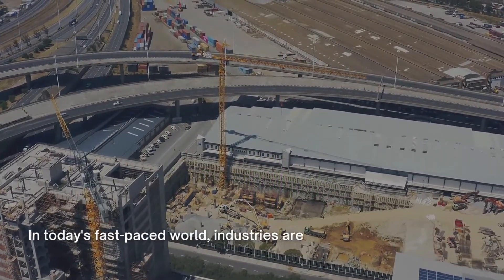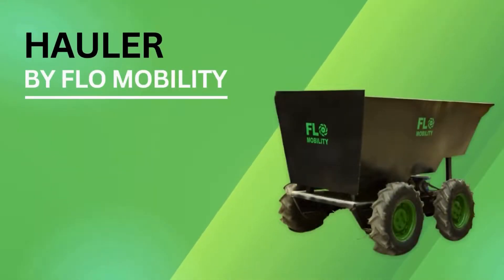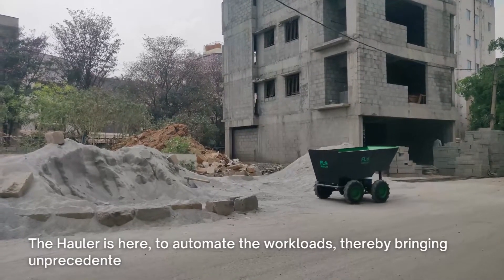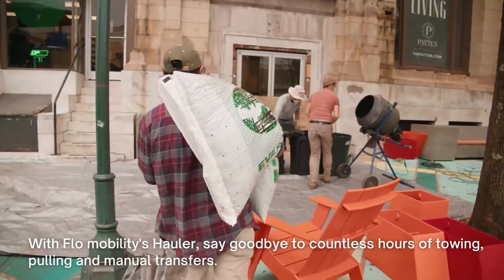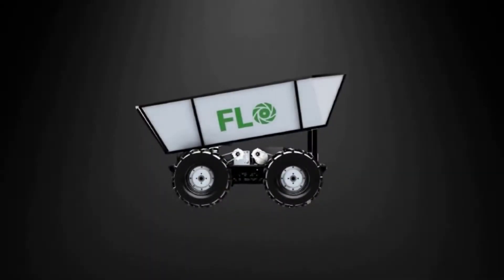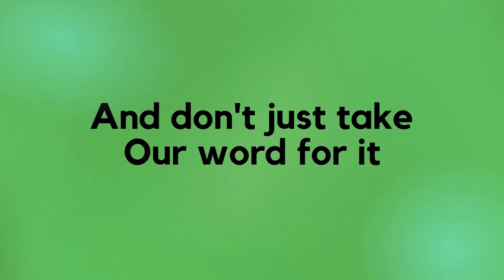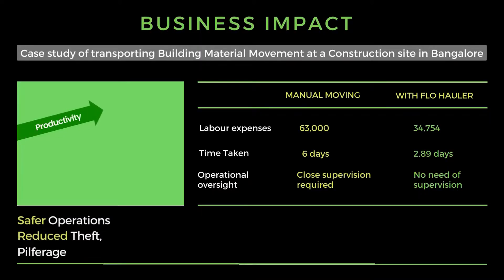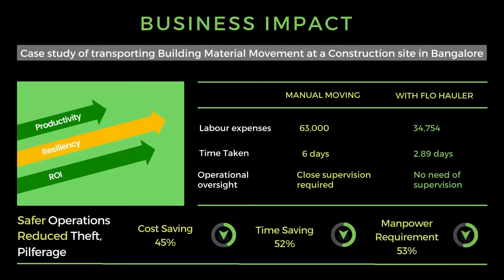Flo Mobility - Material Hauler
Revolutionising material movement - Driverless navigation, Battery powered, Rugged body, All terrain design and Sensor based Analytics.

Suitable for Construction, Agriculture, Mining and Warehousing Industries.

Flo Hauler - Simplifying Goods Movement.